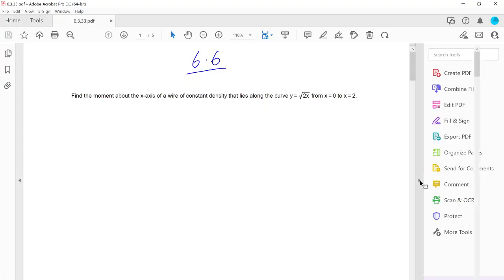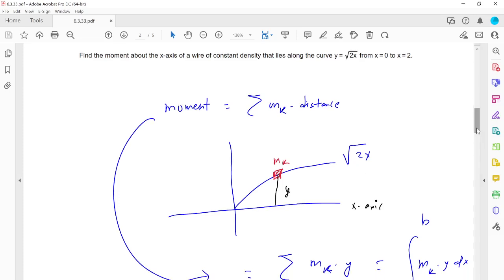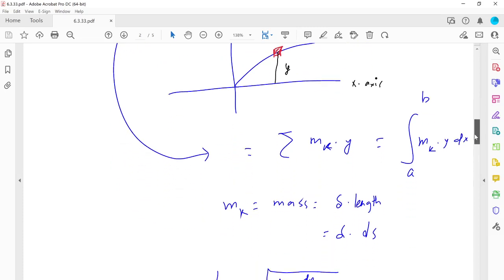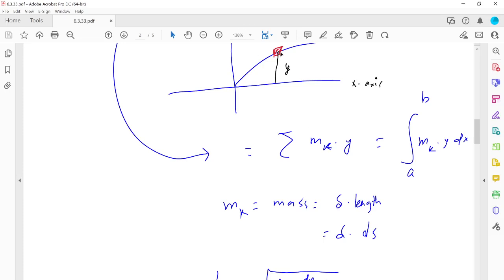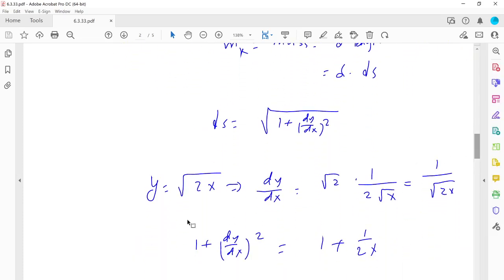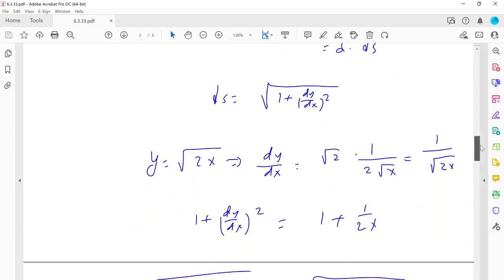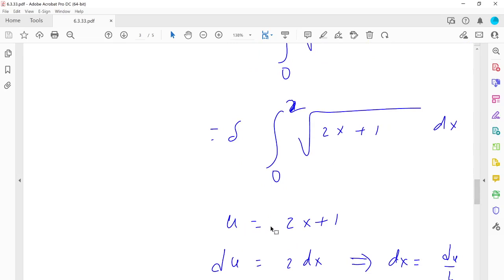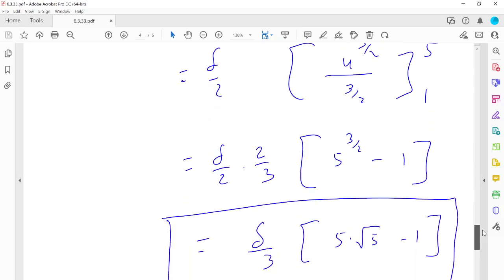Moment about the x-axis of a wire